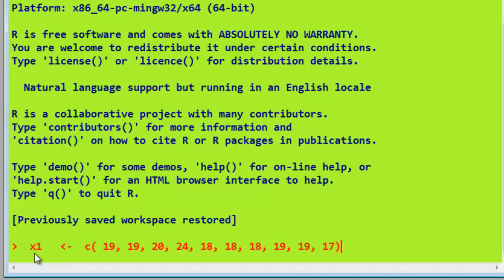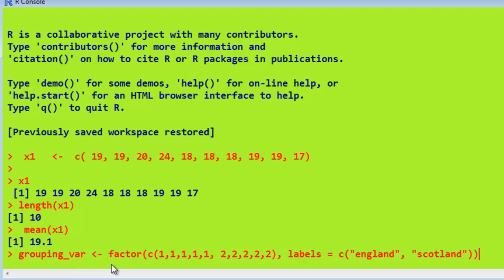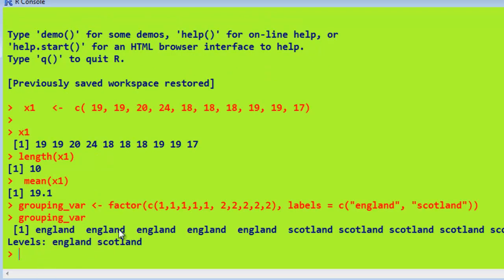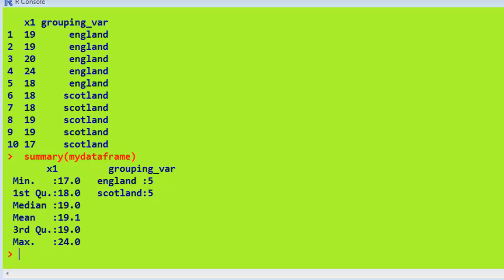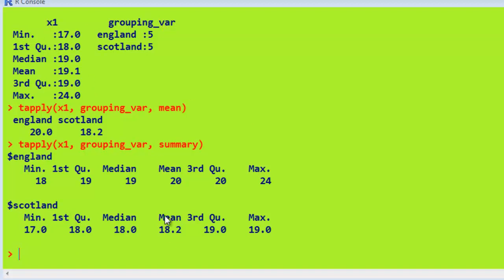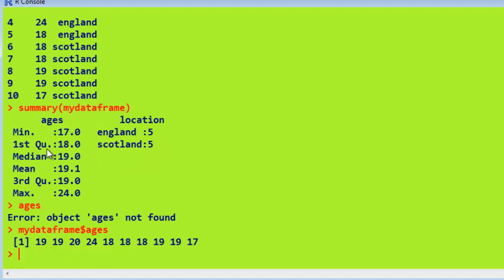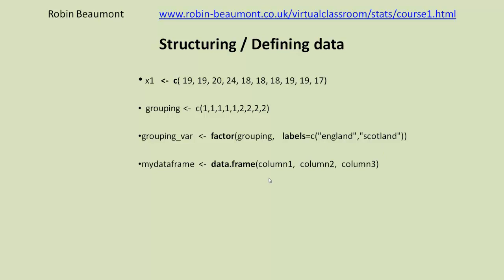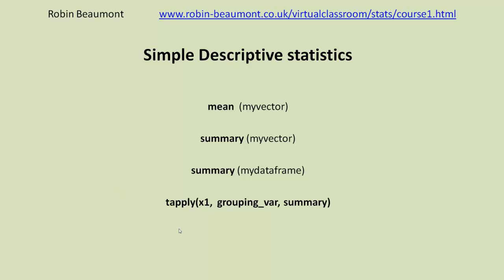R statistics (2), factors, dataframes, tapply, attach, labels, names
R statistics examples of  factors, dataframes, tapply, attach, labels, names